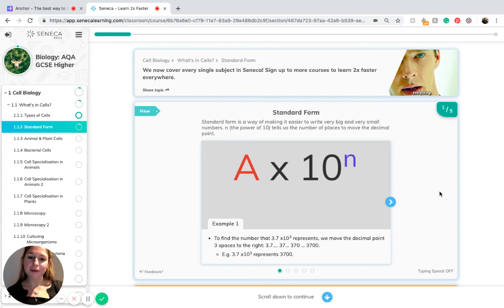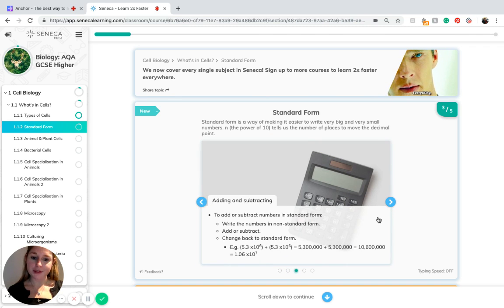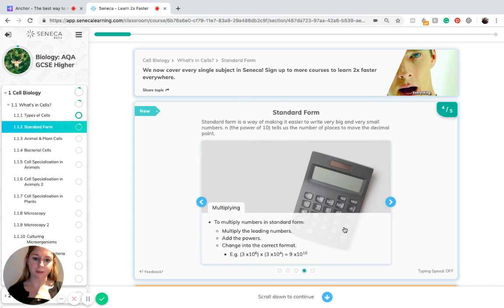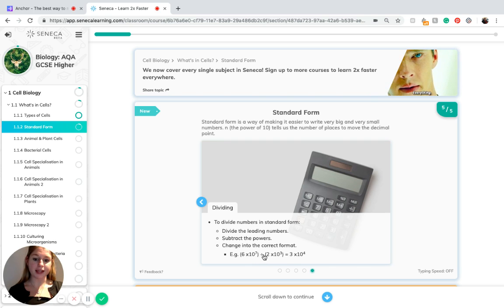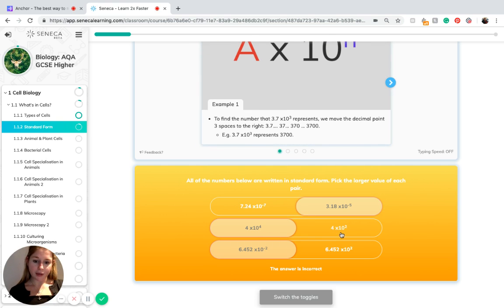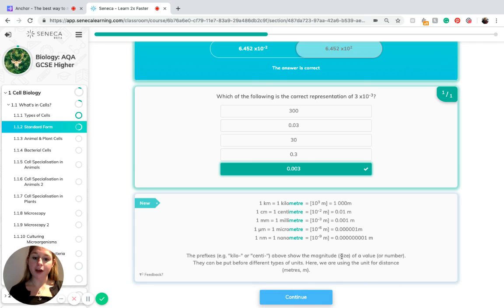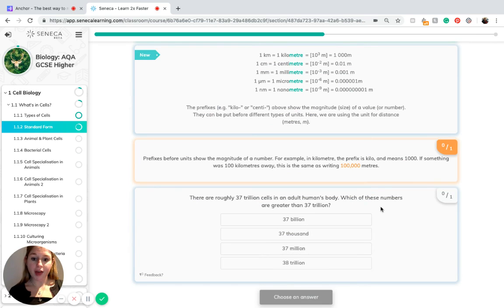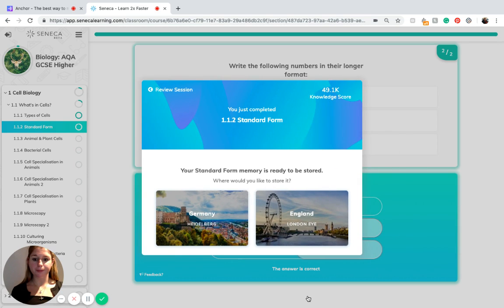Biology - Standard Form - Seneca - Learn 2x Faster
Libby looks at Standard for your GCSE Biology exam.